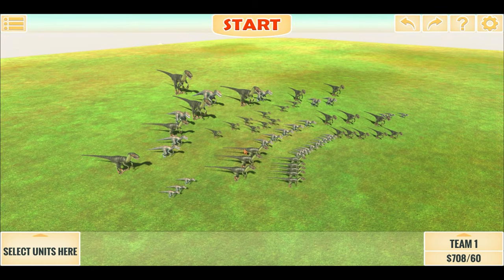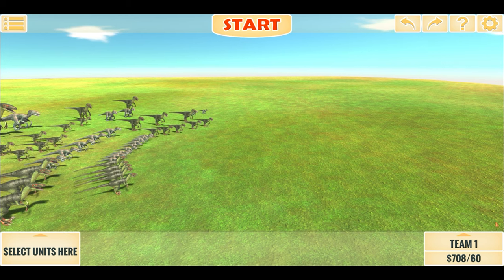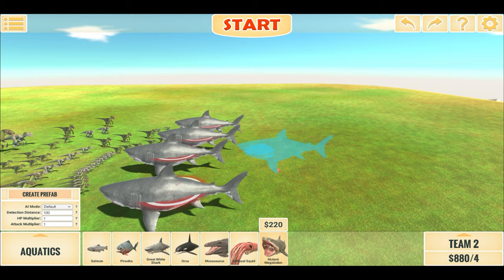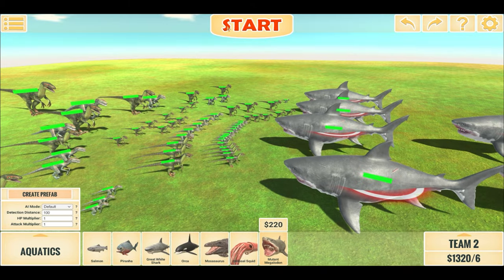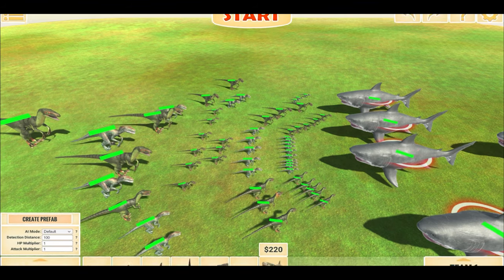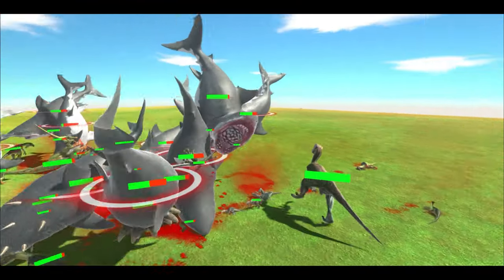MUTANT MEGALODON VS ALL DINOS (ARBS) ULTIMATE EPIC BATTLES